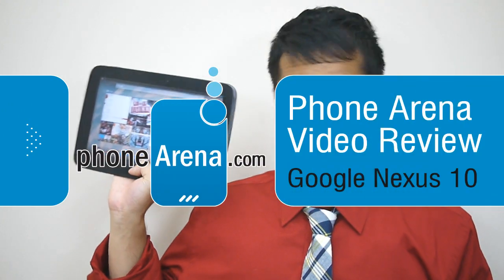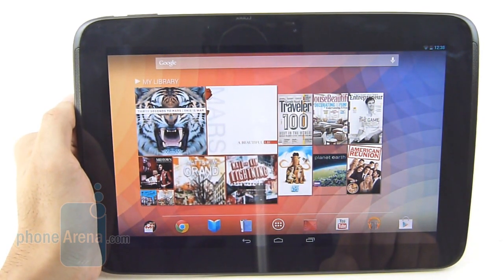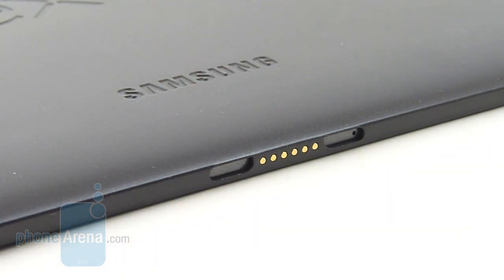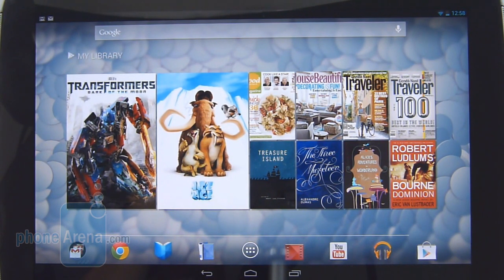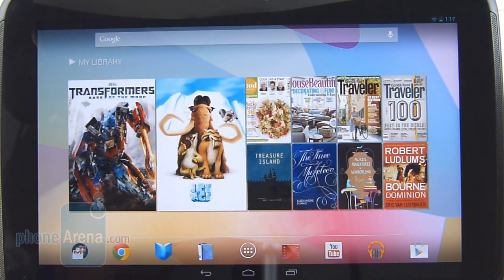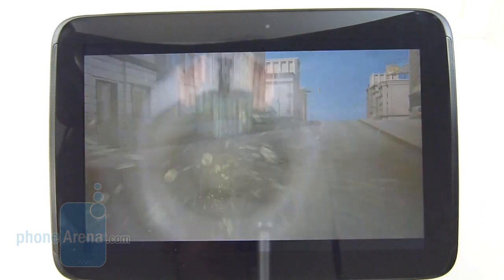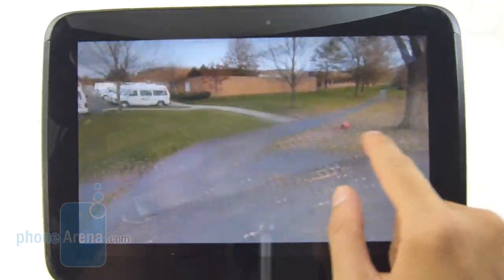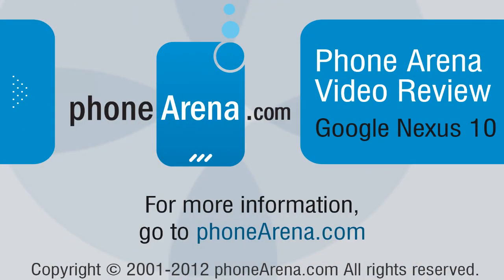Google Nexus 10 Review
PhoneArena presents a Google Nexus 10 review. This is positively one of the most exciting tablets of the year, as Google and Samsung have come up with a real technological marvel. Not only does the Nexus 10 feature a Cortex-A15-based processor, but it's practically the tablet with the highest-resolution screen, even higher than the one of the newest iPad. Is it worth the $399 Google's asking for it? Watch our video and find out!